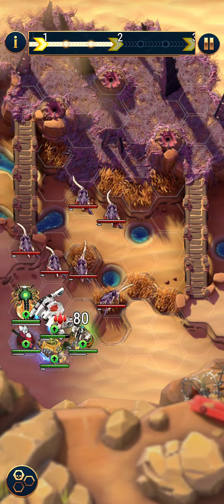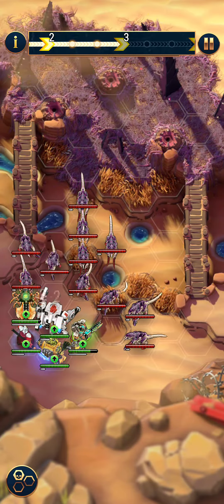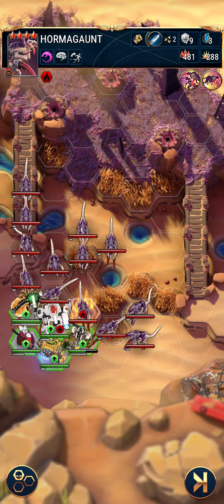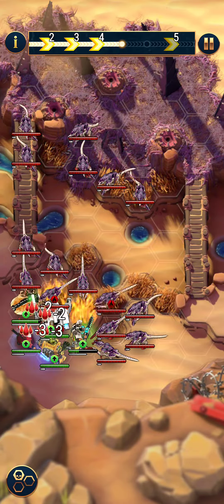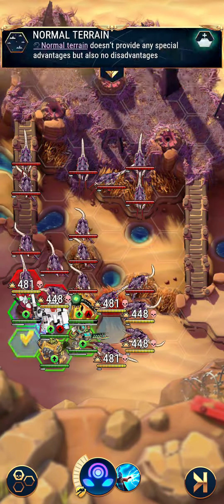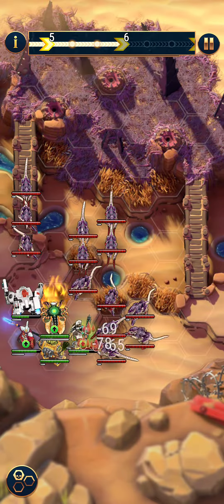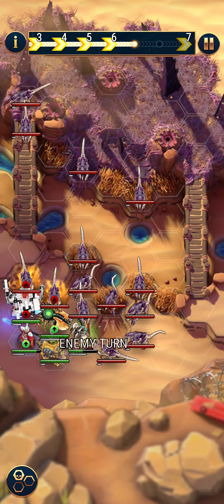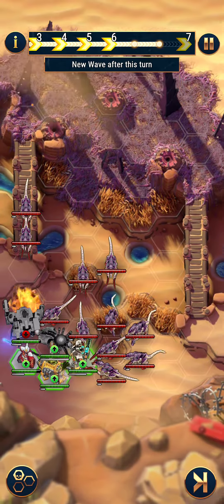Flame Dmg Cheese pt2